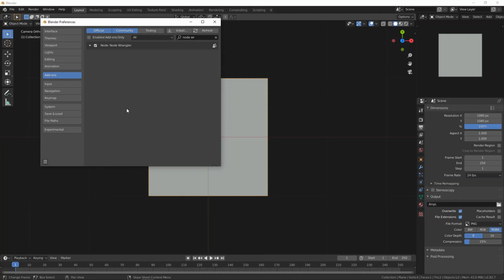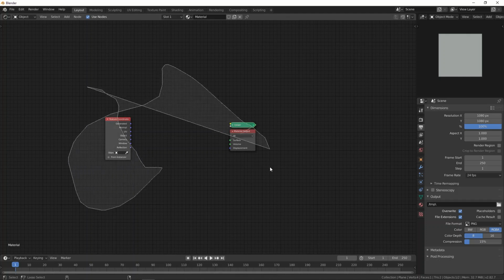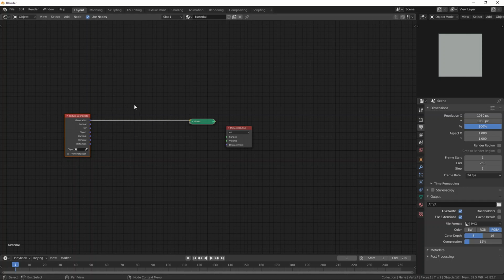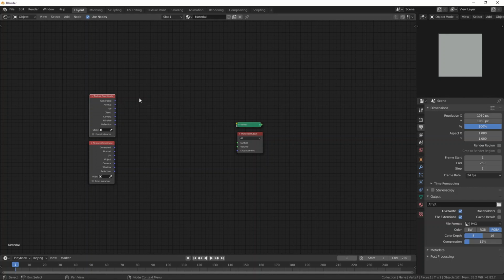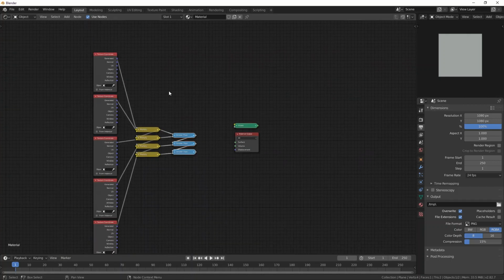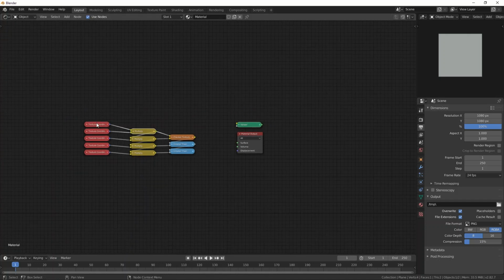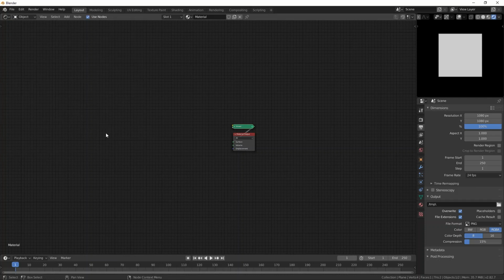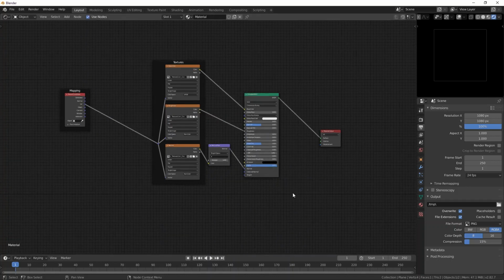Keyboard Shortcuts in blender (Node editor only)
I try to cover as many shortcuts in the node editor as I can.
(rmb = right mouse button, mmb = middle mouse button, lmb = left mouse button)

Overview:

ORGANISING:
"G,S,R" Grab, rotate, scale (x,y to snap to axis, CTRL to snap to grid)
"SHIFT + =" Align nodes
"SHIFT +rmb +drag" Add reroute
"H" Collapse node
"CRTL +H" Hide unused node sockets
"SHIFT + P" Frame selected
"ALT + P" Unframe selected
"CTRL + G" Group selected
"CTRL + ALT + G" Ungroup

"F2" rename

SELECTING NODES:
drag box select
"B" box select, mmb to deselect
"C" circle select, mmb to deselect
"CTRL + ALT + drag" lasso select

ADDING NODES:
"SHIFT + A" add node
"CTRL + T" add texture coordinate + mapping
"CTRL + SHIFT + T" add principled setup
"CTRL + SHIFT +..." add math node set to ...
"CTRL + SHIFT +rmb" combine with mix node

"ALT + SHIFT +..." add mix node set to ...
"SHIFT + D" duplicate node
"SHIFT + R" redo last action

EDITING NODE TREE:
"CTRL + SHIFT +lmb" add viewer node
"ALT + ..." batch change to ...
"X" or "DEL" delete

"CTRL + X" delete with reconnect
"ALT + drag" move node with reconnect
"SHIFT + S" switch node type
"ALT + S" swap inputs
"ALT + rmb" lazy connect
"ALT + SHIFT + rmb" lazy connect with options
"F" connect selected

GENERAL:
rmb node context menu
"SHIFT + W" node wrangler menu
"N" properties panel
mmb drag to move around, scroll to zoom

Any suggestions?